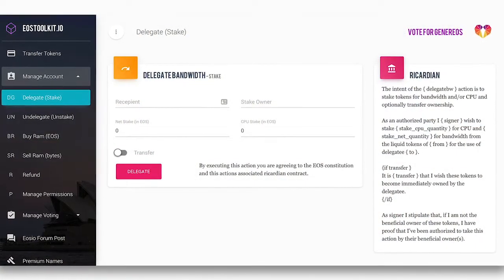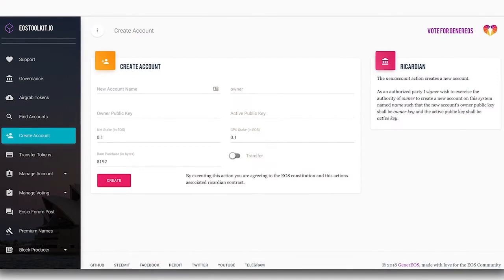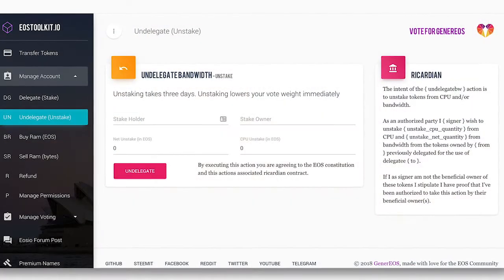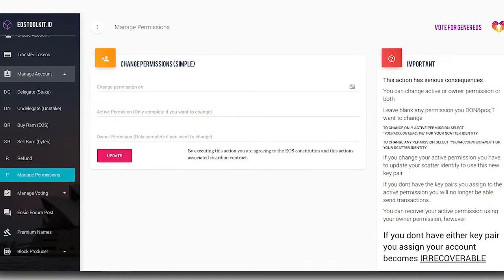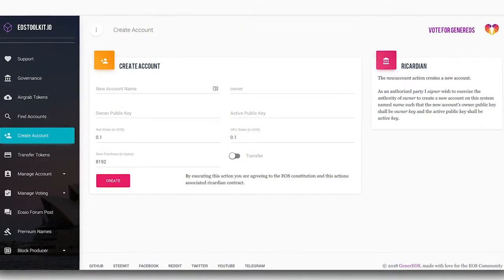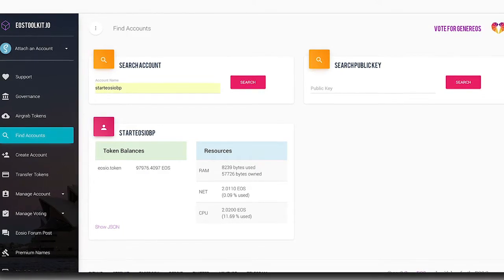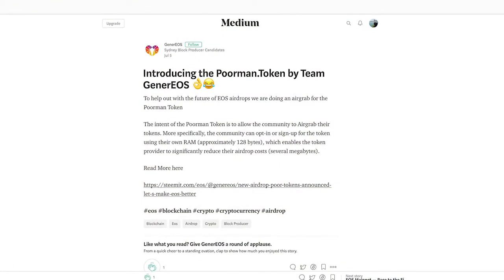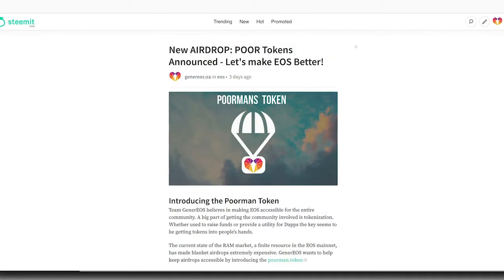Poorman Token Airgrab - Dallas Rushing Interviews Team GenerEOS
GenerEOS had the pleasure to chat to YouTube Star Dallas Rushing about EOSToolkit, the price of RAM and our Airgrab experiment with Poorman Token.

GenerEOS is a social enterprise block producer candidate whose purpose is to promote and support scalable and extremely reliable block production whilst giving back block rewards to charities.

Our Mission
Re-engineer the way funds are distributed to charities, through the introduction of fully transparent smart contracts and DApps. This revolutionary way of bringing a community together as a co-operative is made possible by the EOS.IO platform. We strongly believe we are at the forefront of a new era of bringing decentralised technology into the mainstream.

Based out of Sydney, Australia
GenerEOS is founded by a team of like minded blockchain enthusiasts with diverse professional backgrounds and a passion to make a difference in the world by giving back.